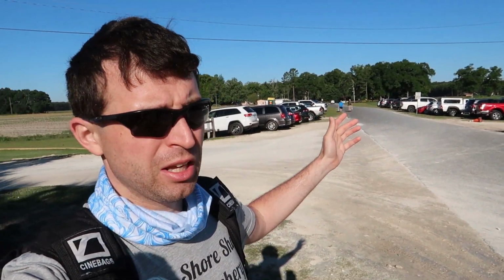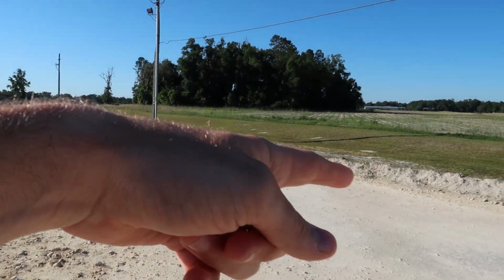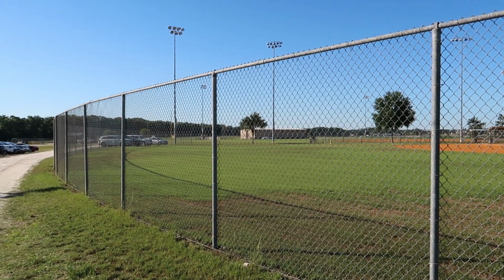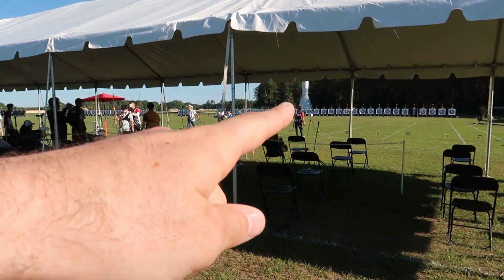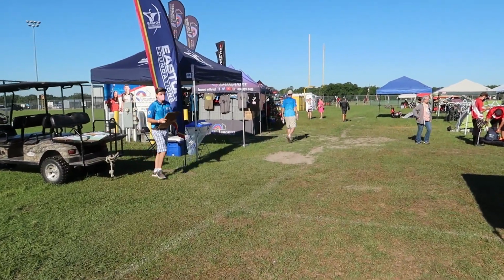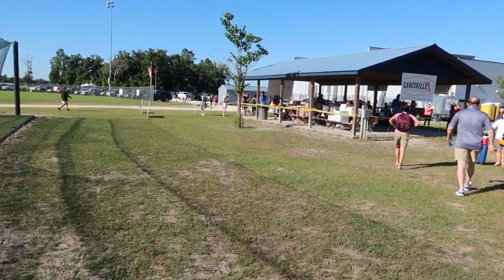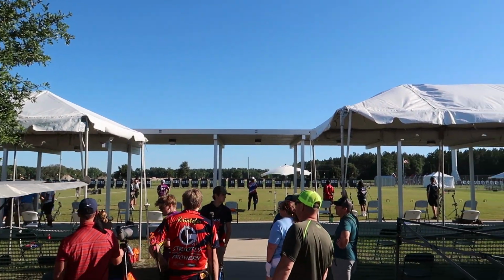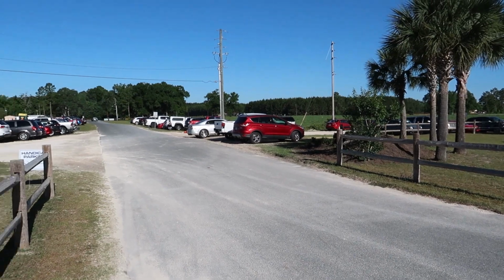Gator Cup Tour 2021 Check In, Parking, Ranges, and More | Archery Tournament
USA Archery